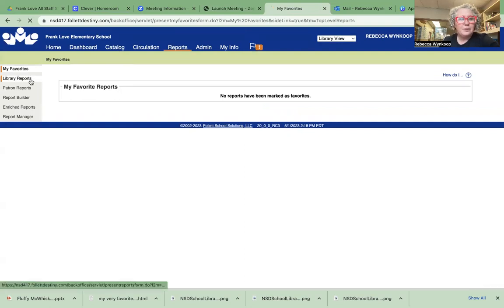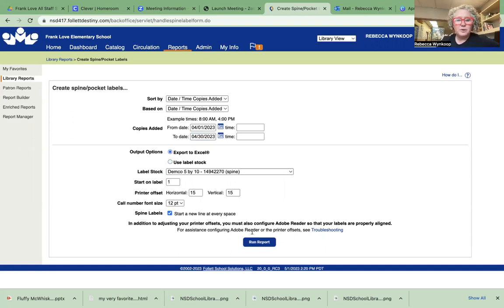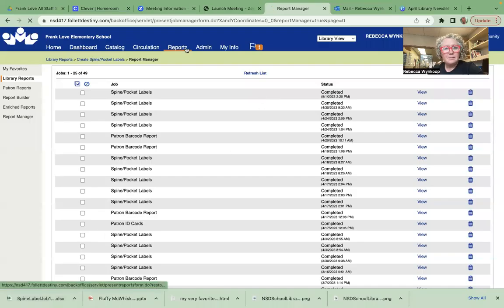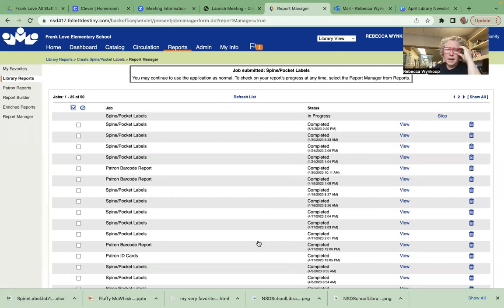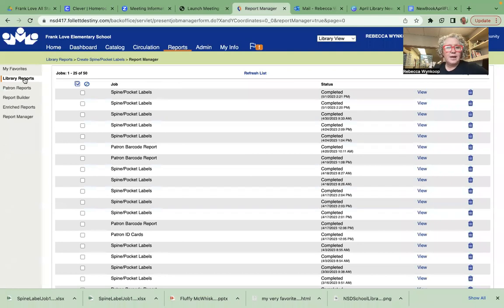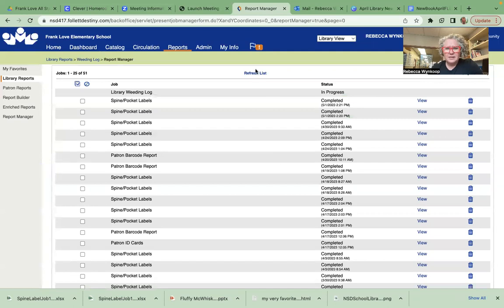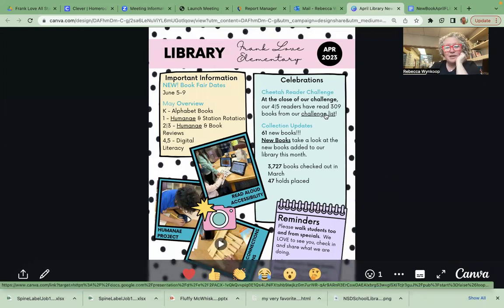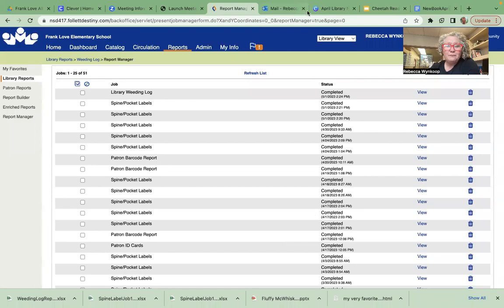Stats in DD for Newsletter